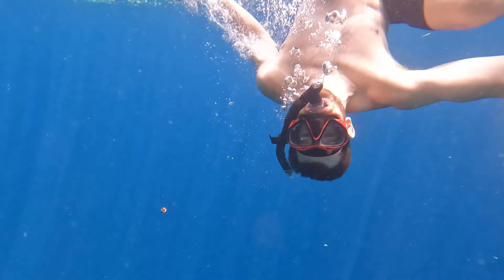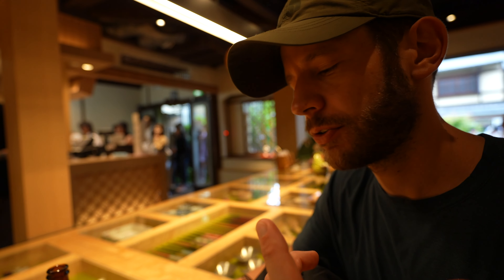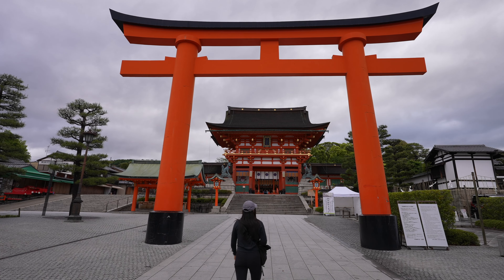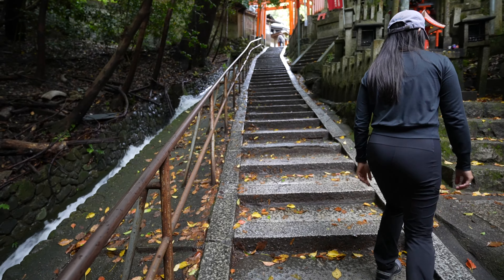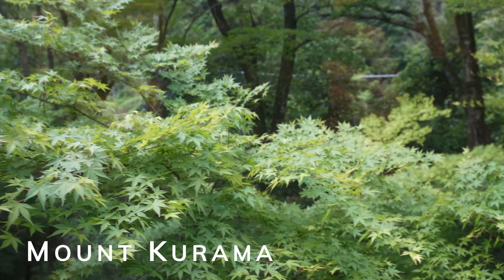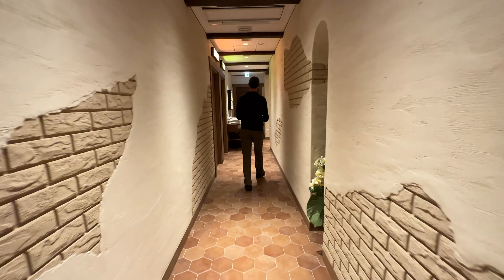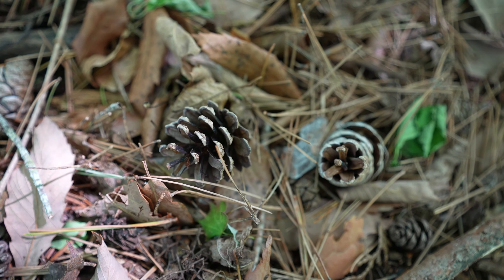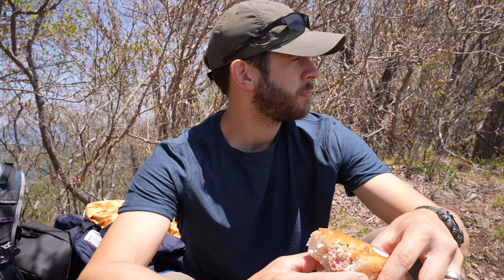TOP THINGS to do in Kyoto & Mount Fuji | Trip Planning Ideas!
Are you planning a trip to Japan? In today’s video, we share things to do around Kyoto and Mount Fuji. This is part two of our Japan travel series.

We spent 4-days in Kyoto and Mount Fuji and our travel itinerary includes things to do and see, temples to visit, going to a geisha tea ceremony, a ramen and gyoza cooking class, and hiking in Mount Fuji.

Travel vlog #36 | Filmed May 5 to 9, 2023

00:00 - INTRO + TRAVEL TO KYOTO
00:37 - DAY 1📍KYOTO
01:40 - KYOTO IMPERIAL PALACE & GARDENS
02:57 - NINENZAKA AND SANNENZAKA STREET
03:44 - MACCHA TEA HOUSE
04:24 - KIMONO GEISHA TEA CEREMONY
06:58 - DAY 1📍KYOTO
12:13 - DAY 2📍FUSHIMI INARI SHRINE
14:50 - RAMEN AND GYOZA COOKING CLASS
16:05 - DAY 3📍MOUNT KURAMA KYOTO
19:44 - MOUNT FUJI
21:44 - CHUREITO PAGODA
22:42 - RENTING BIKES IN MT FUJI
23:39 - DAY 4📍MOUNT KURODAKE
27:02 - LAKE KAWAGUCHI
31:32 - OVERVIEW OF JAPAN & TRAIN TO TOKYO
32:03 - JAL BUSINESS CLASS

🥾OUR HIKING GEAR
Tim’s Gregory Daypack
Helen’s Gregory Daypack
Garmin inReach Mini 2
Tim’s Salomon Hiking Boots
Helen’s Salomon Hiking Boots
Black Diamond Hiking Poles

PLANNING FOR YOUR NEXT HIKE?
AllTrails can help you plan your next hiking adventure. Download maps, read trail reviews & reports, and discover trails on all 7 continents.

TRAVEL INSURANCE
SafetyWing helps protect you in case of travel, medical & hiking emergencies (*refer to SafetWing website for full insurance policy and terms).

FLIGHT DEALS
FareDrop is a great tool to find your next flight deal to the mountains or your next dream destination.

VIRTUAL VPN
Protect your online privacy when you travel with Surf Shark's VPN.

MUSIC
We love the music, sound & video library soundstripe offers.

🧭 ABOUT US
Hi! We are Helen and Tim. We are adventure travelers that have been on the road full-time since Jan. 2023. We are based in Portland, Oregon, and have been together for over 10+ years and share a love for the great outdoors through hiking, camping, skiing, and more! We grew up in Dallas, Texas (Helen) & DuBois, Pennsylvania (Tim).

Our goal is to hike the world one mountain at a time. We love to inspire people to get outdoors no matter if the adventure is big or small. Post-hike, we enjoy the local flavors and foods, and a cold drink (beer for Tim and kombucha for Helen).

There is so much in the world to see, even if it is in our own backyards. We started filming our adventures in the Pacific Northwest and that has evolved into filming our international travels.